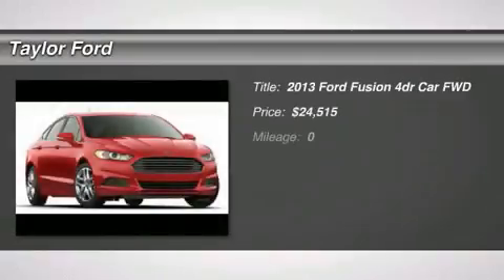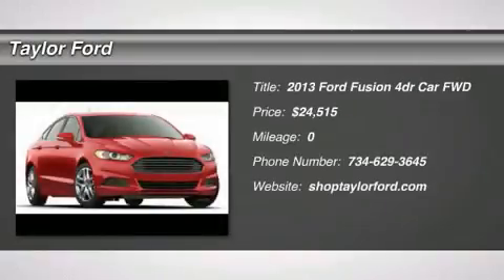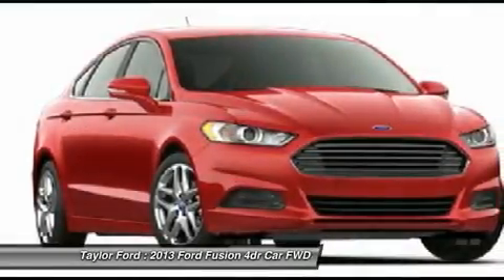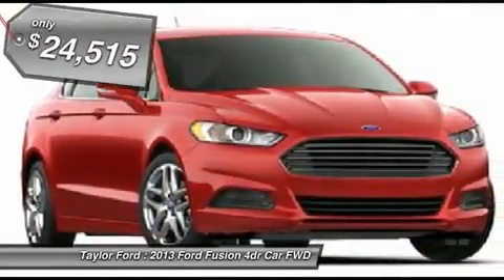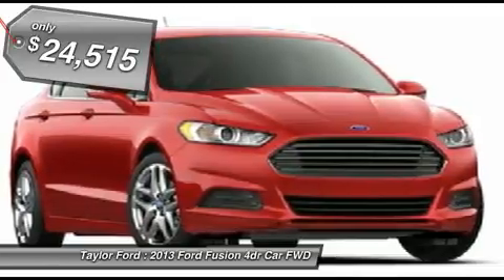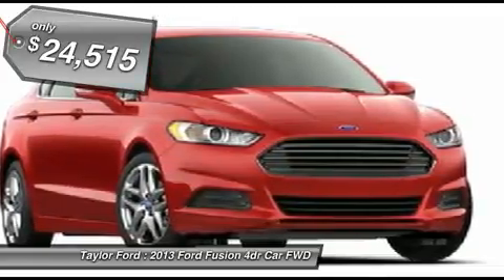2013 FORD FUSION Taylor, MI IP-200340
2013 FORD FUSION Taylor, MI
Stock# IP-200340

Taylor Ford
10725 South Telegraph